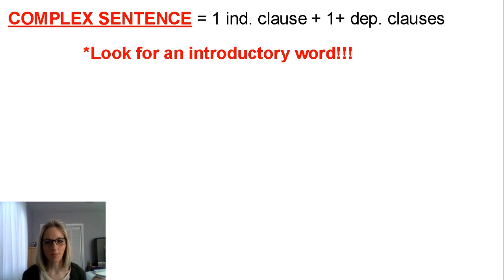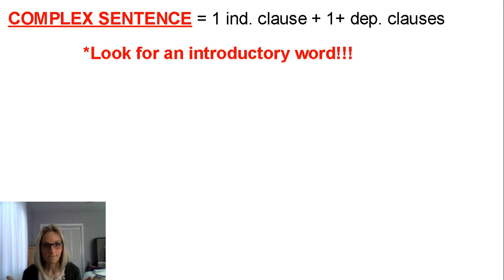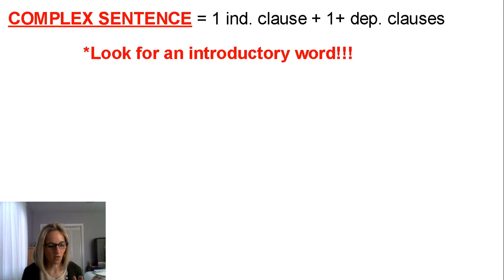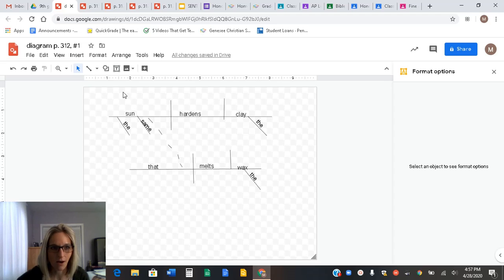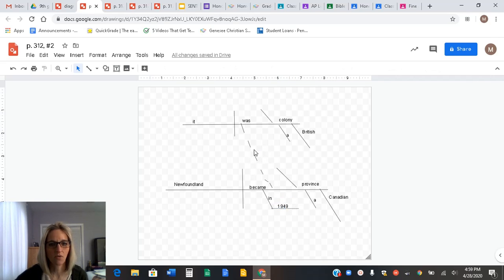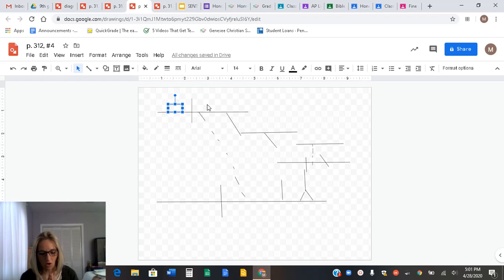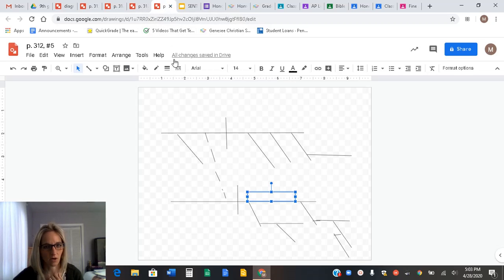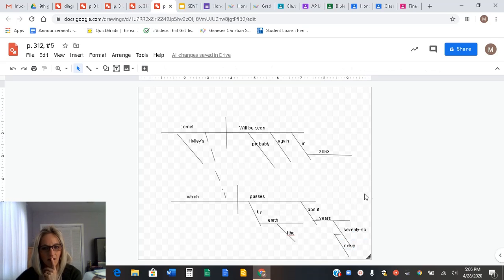GC pp 311 312